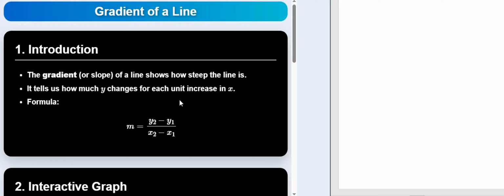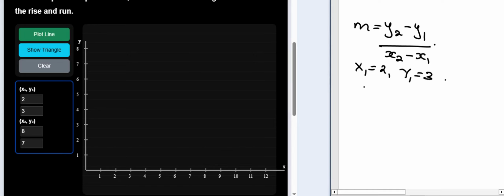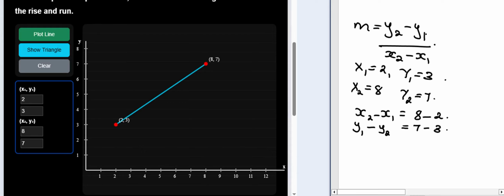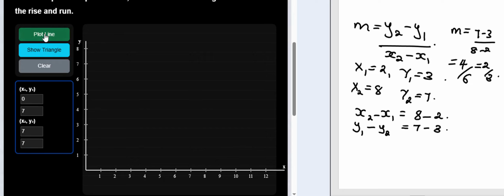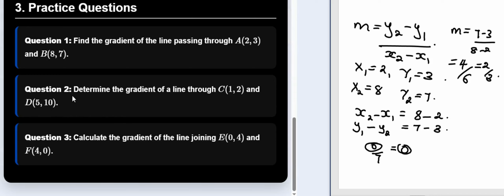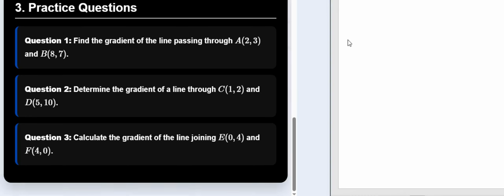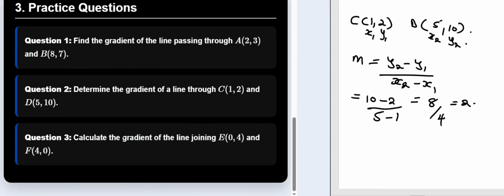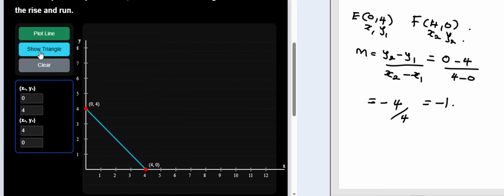Gradient: The Method That Never Fails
In this lesson, we explore the Gradient of Line — what it means, how to find it, and how it connects to straight-line equations.

Whether you’re a high school or college student, this 10-minute explanation will help you clearly understand slope, rise over run, and how to calculate gradient using coordinates.

What You’ll Learn:

What the gradient (slope) of a line means

The formula of gradient

How to find gradient from two points

The difference between positive, negative, and zero gradients

Real-life meaning of gradient in geometry and graphs

📈 Example Covered:

We’ll calculate the gradient between two points step by step and show how it looks on a graph.